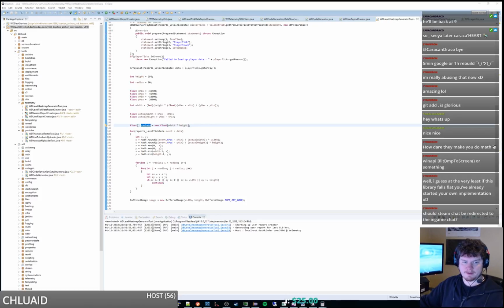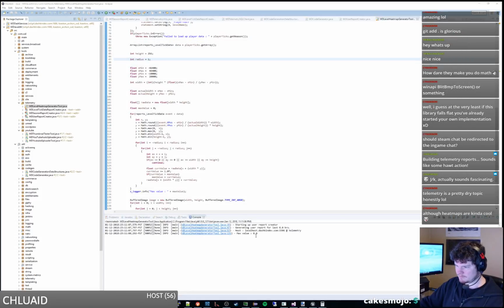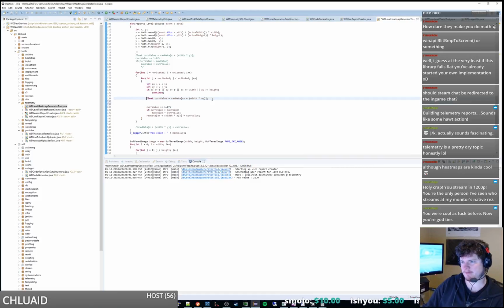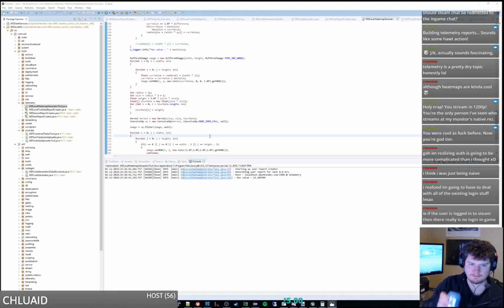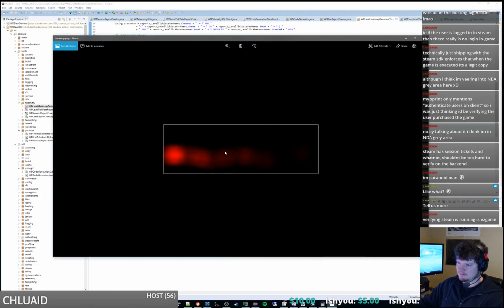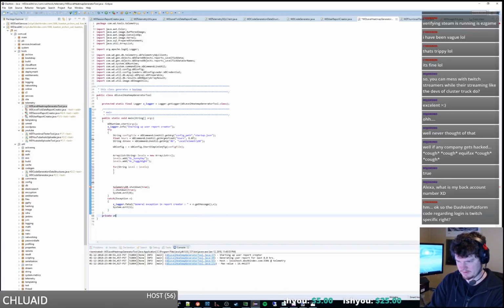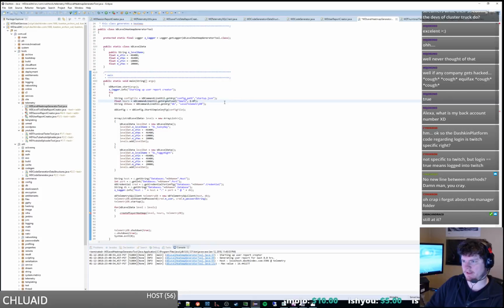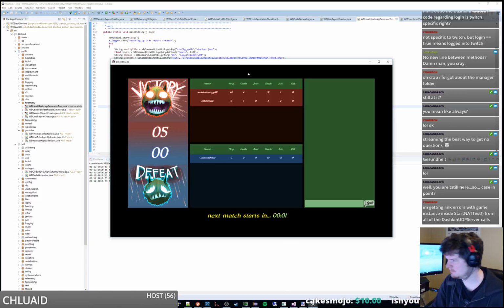ambientenergy101 devs Dashkin 575